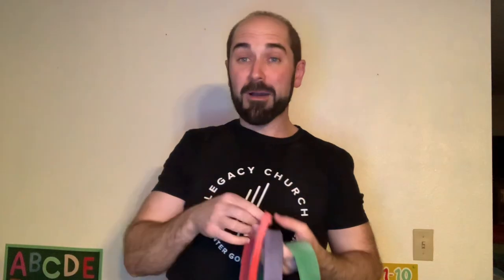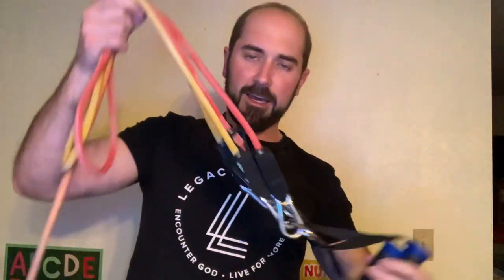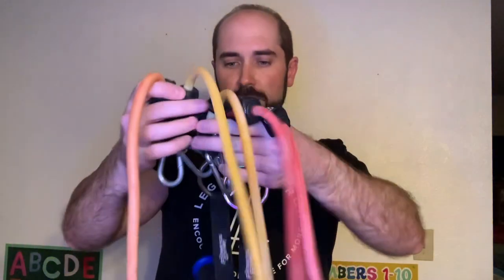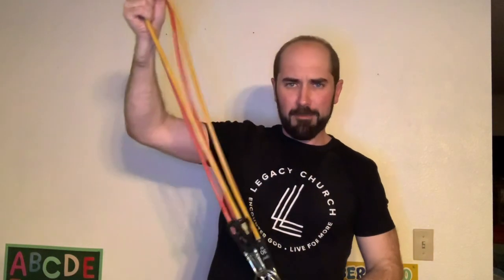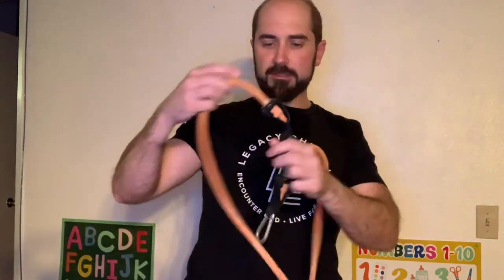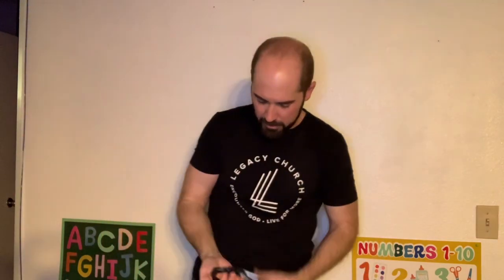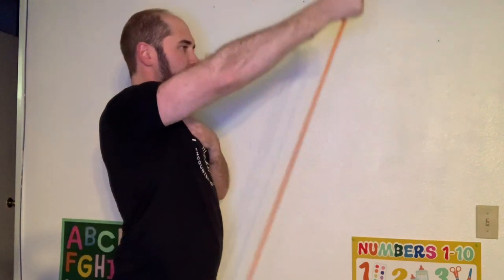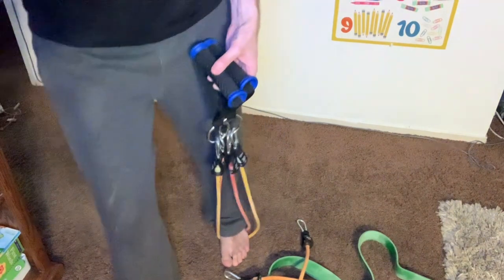Flex Your Fitness: Unveiling the Band Trio (Resistance Bands)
🌟 Hey FitFam! Get ready to kick your workout up a notch with yours truly – your go-to online personal trainer! 🚀 Today, we're diving into the world of  Resistance Bands. Therbands, Exercise Loops, and Resistance Bands with Handles, and I'm your guide on this fitness adventure! 💪

Join me as I spill the beans on the nitty-gritty details of each band – from the resistance levels to the game-changing handles, we're leaving no fitness stone unturned! 🕵️‍♂️ This isn't your grandma's workout; this is the kind of sweat session that makes you feel alive! 🌈

Ever wondered how to give your chest a killer workout without bothering those wrists? Well, wonder no more! I'm breaking down the techniques that will have you flexing those pecs without a hint of discomfort. Say goodbye to push-up struggles and hello to a chest day that's all about gains, minus the pain! 💖

But hold up – the excitement doesn't stop there! 🎉 Watch me in action as I guide a client through a workout that's not just effective but also wrist-friendly. It's like a fitness fairy tale where every move is a step closer to your dream physique! ✨